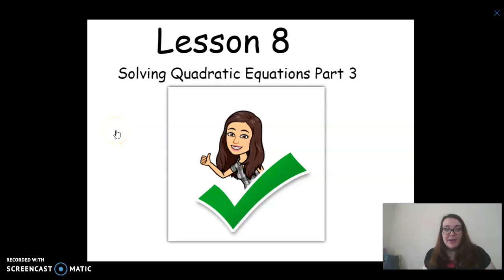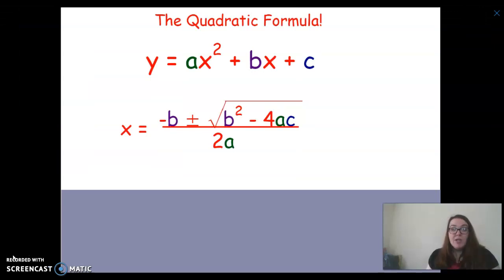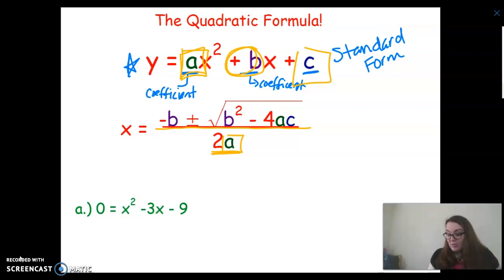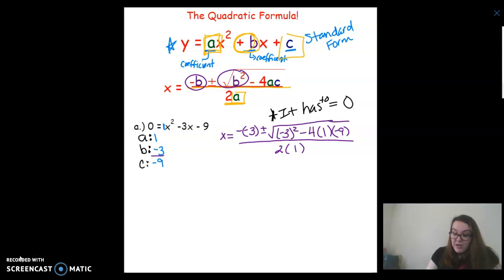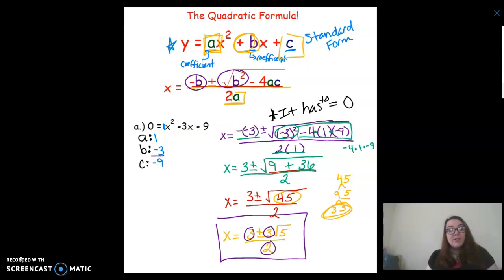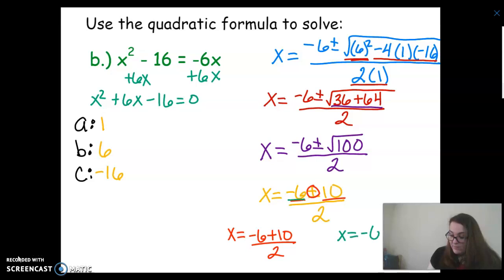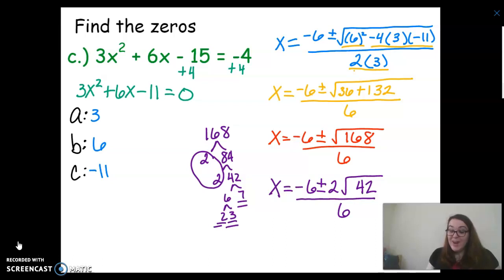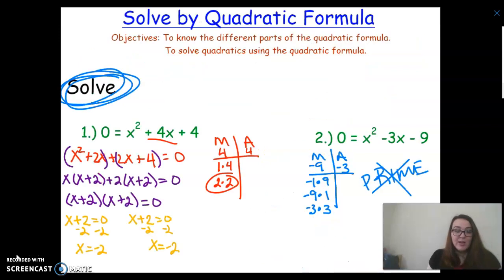Algebra 2 Essentials Lesson 8